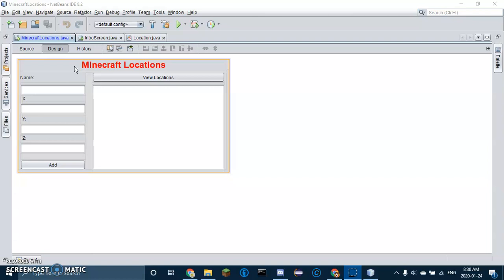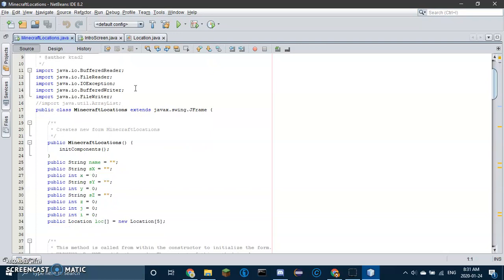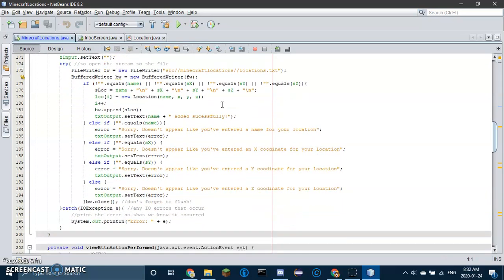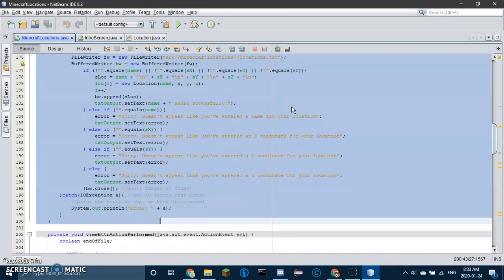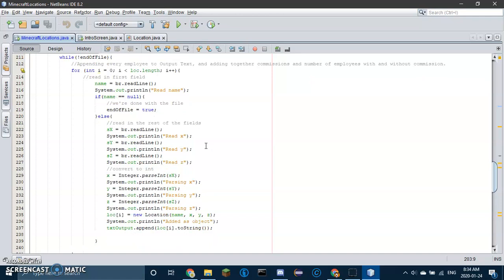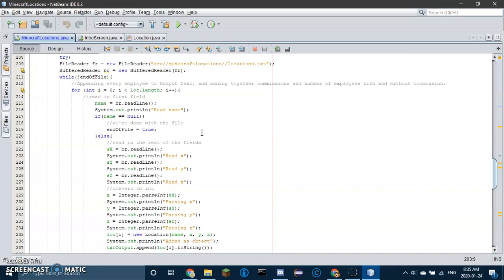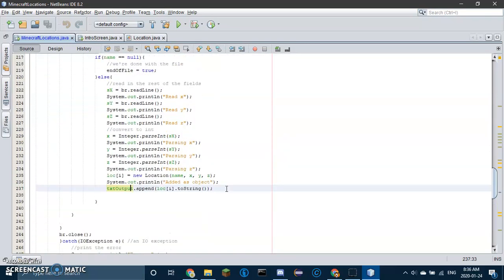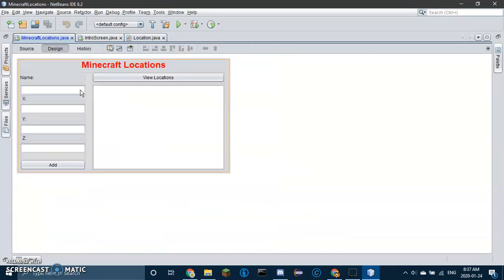ICS4U Culminating Project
In this video, I describe what my code contributions were in our final project for ICS4U